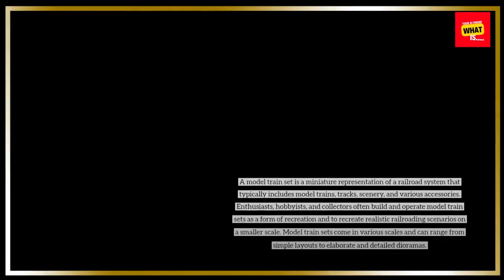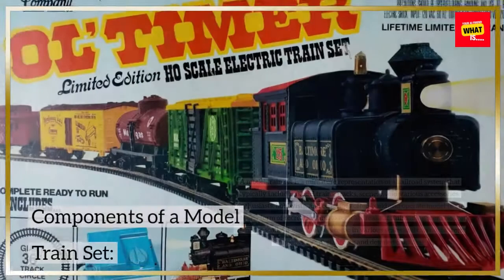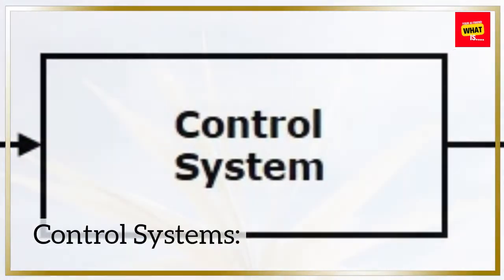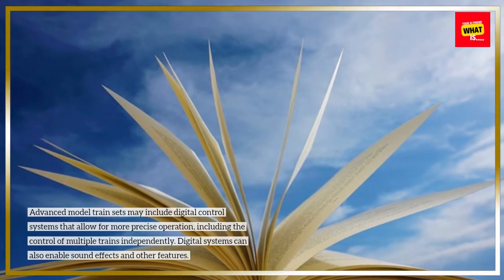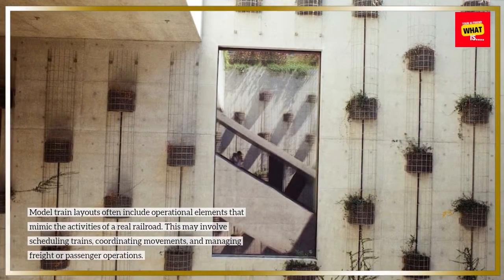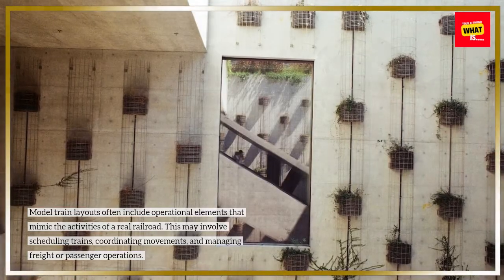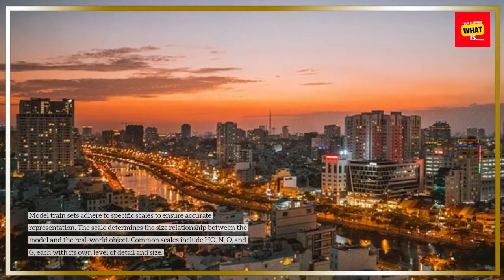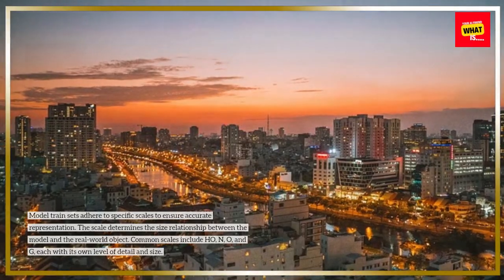What is a Model Train Set and How Does It Recreate Railroading Scenarios?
Explore the capabilities of drones and how they capture stunning aerial footage for various purposes.